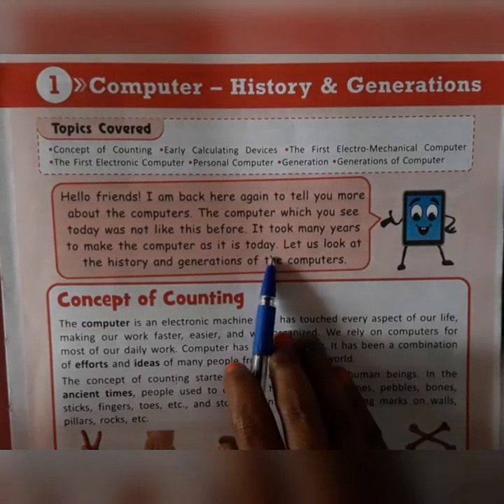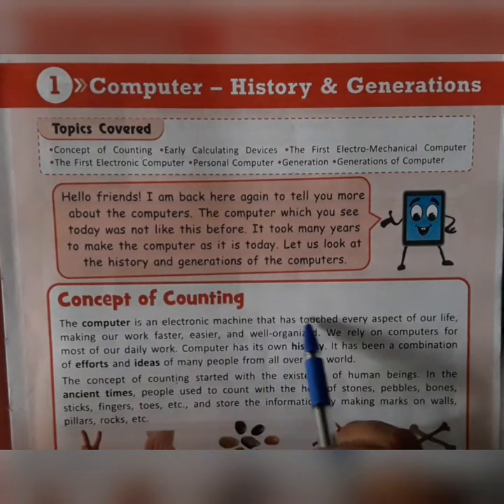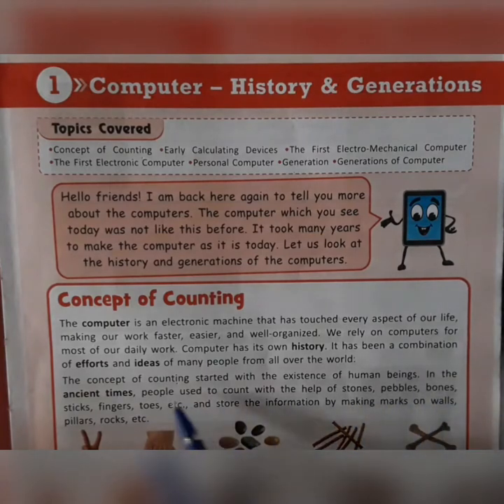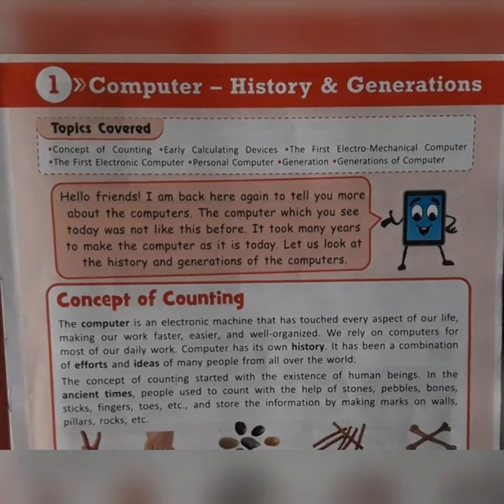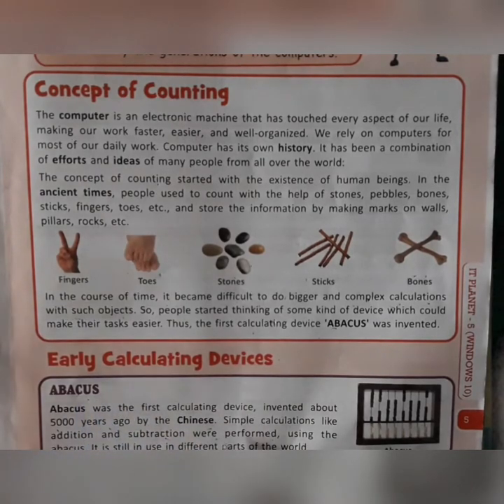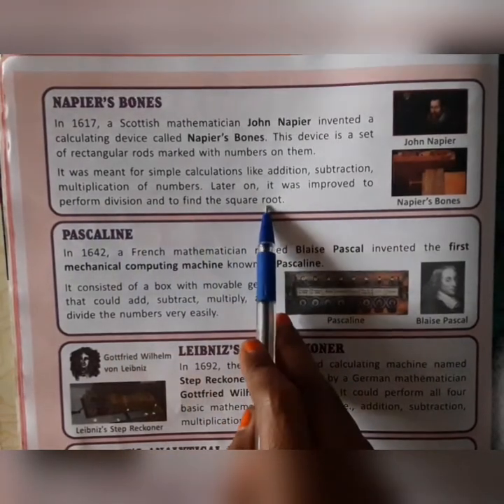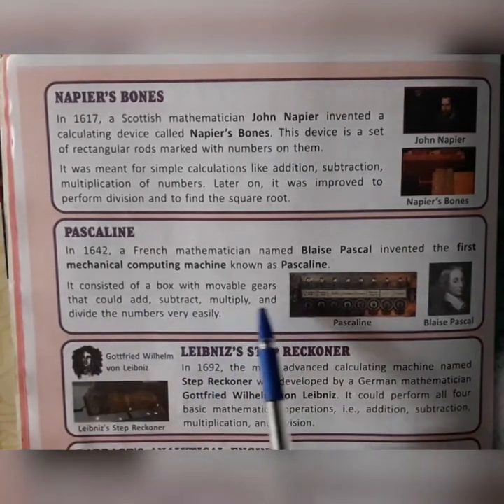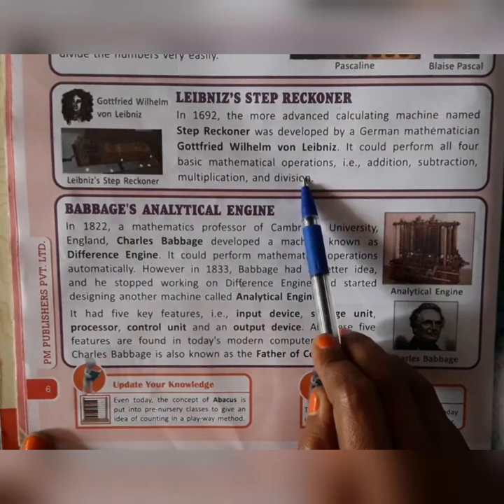COMPUTER CLASS 5 LESSON 1 (COMPUTER HISTORY AND GENERATION'S) REVISION